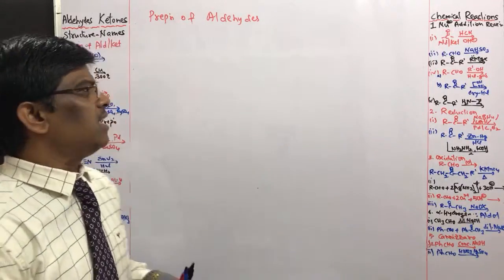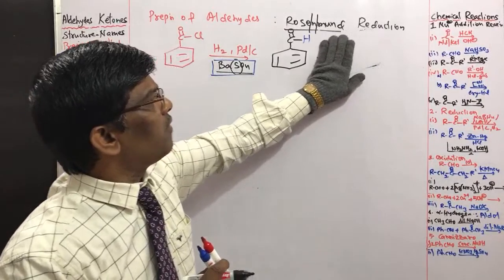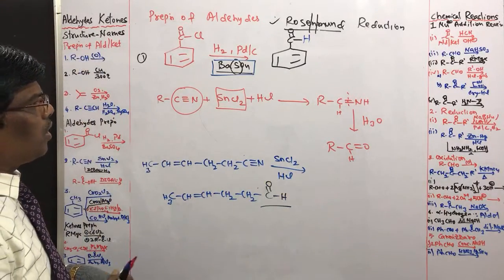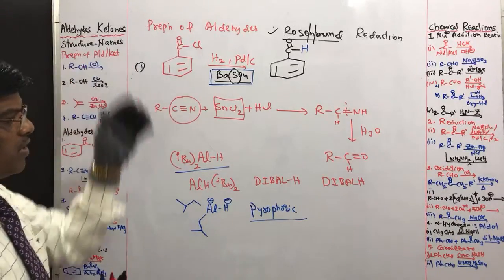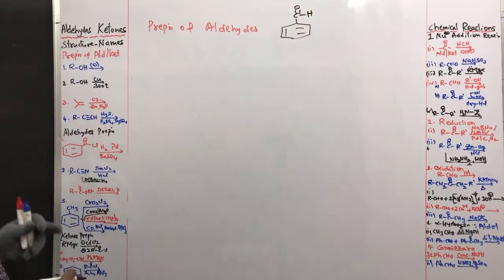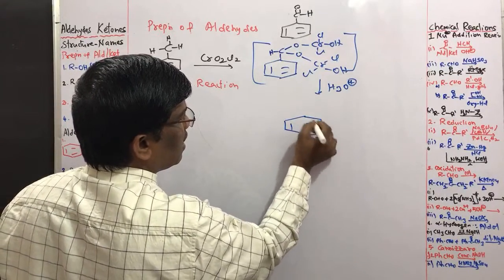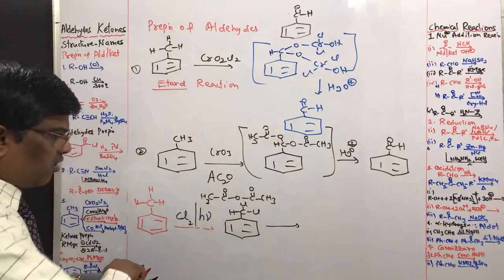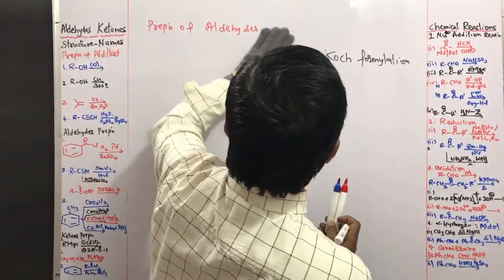Aldehydes & Ketones 03 : Preparation of Aldehydes : Rosenmund's Reduction & Stephen's Reduction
Aldehydes & Ketones 03 : Preparation of Aldehydes : Rosenmund's Reduction & Stephen's Reduction Organic Chemistry Premier videos chapter wise: